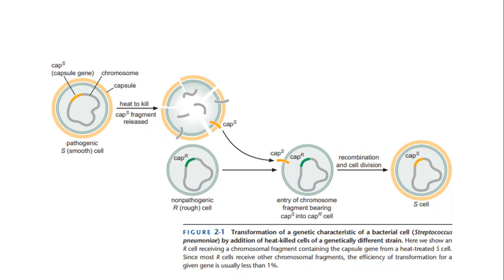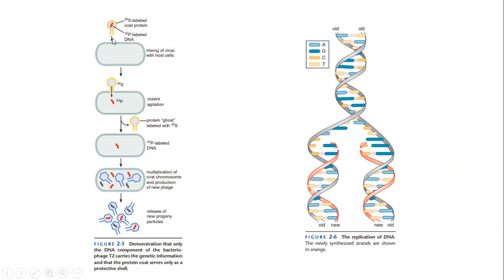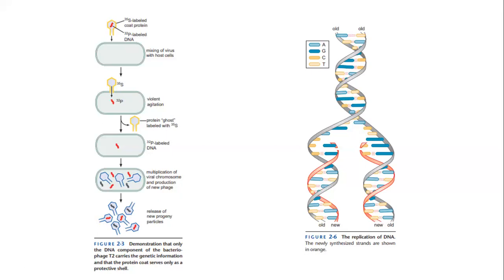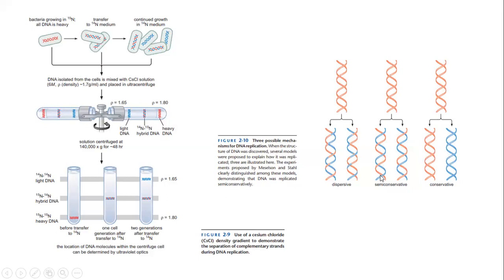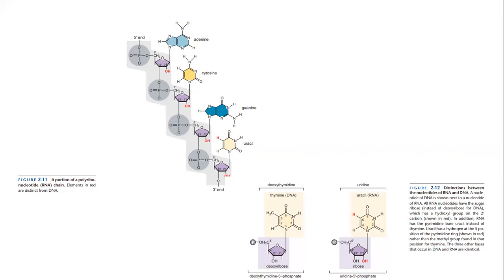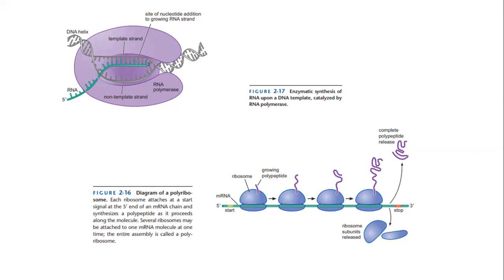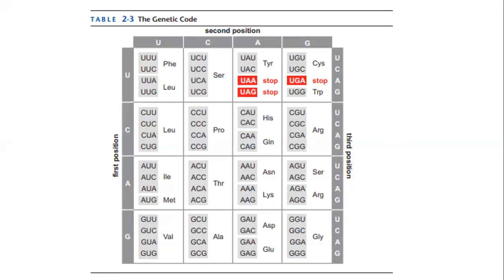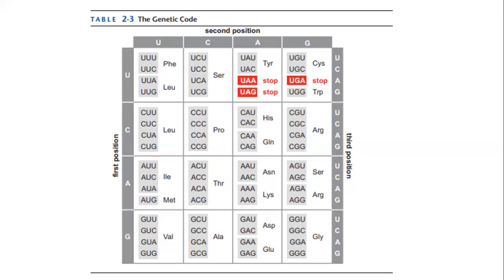Watson 1.2 (Nucleic acid convey genetic information)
Molecular Biology by Watson et al